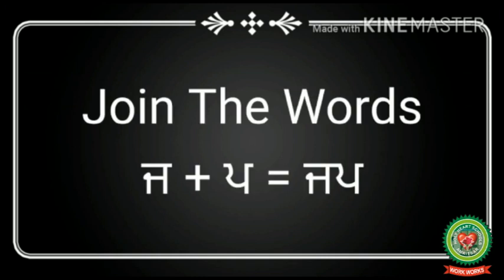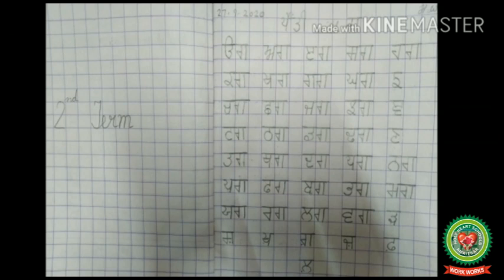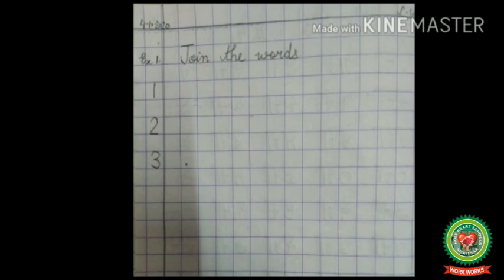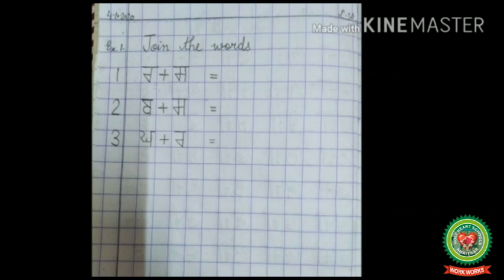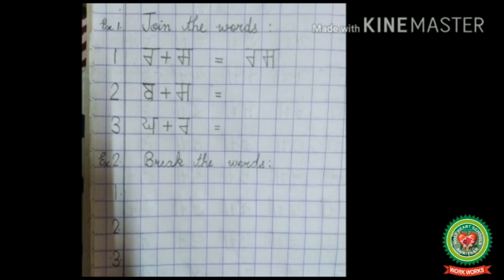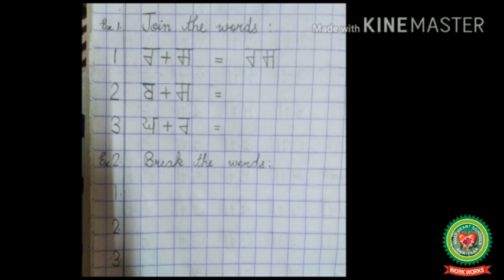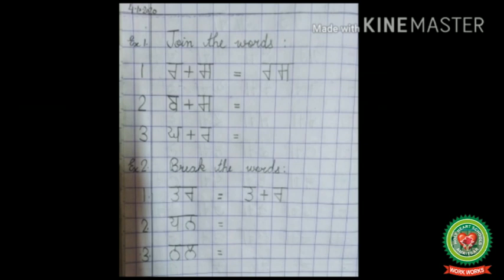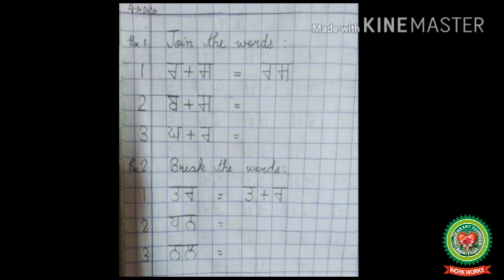Copy work of 2 letter words |Class 1 |Punjabi| Holy Heart Schools